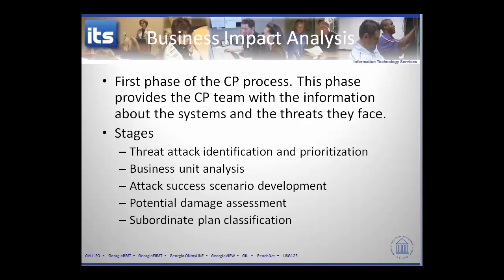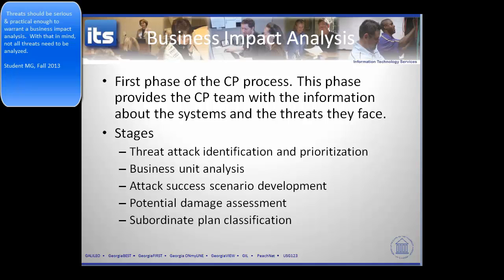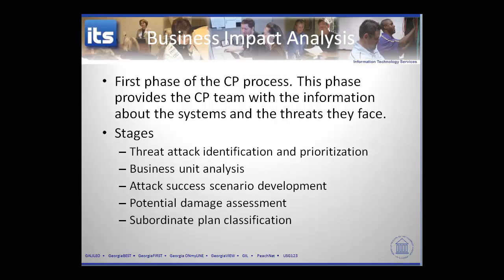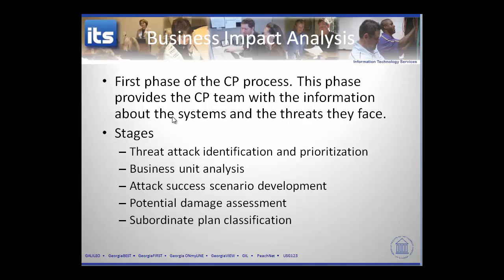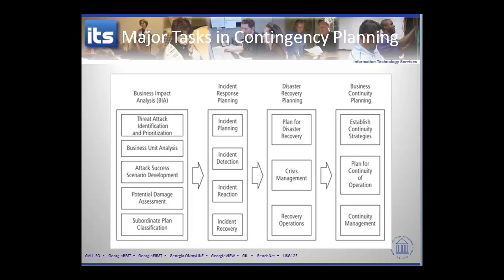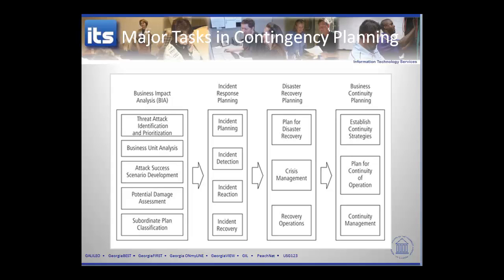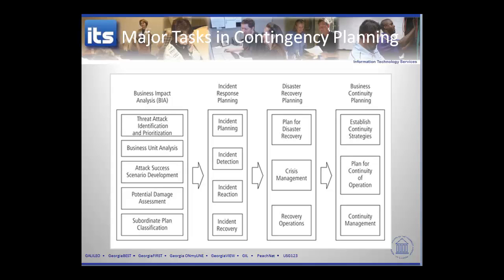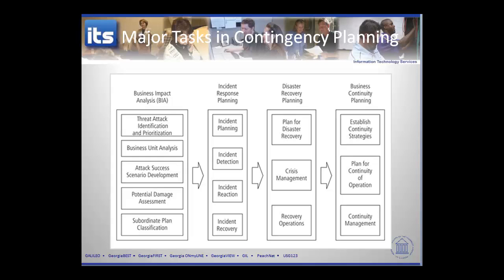BIA v2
This short video looks at business impact analysis.